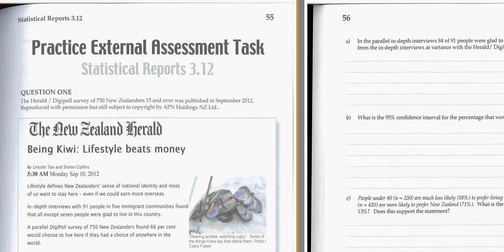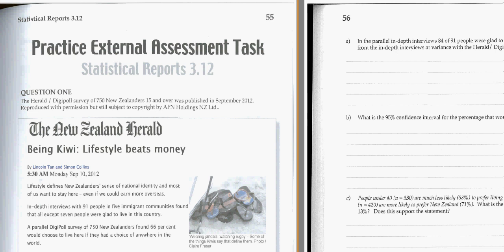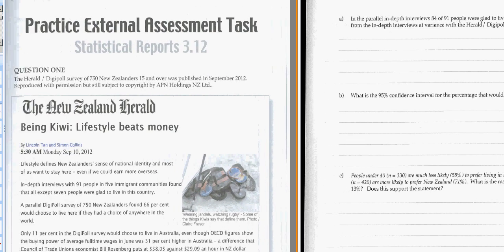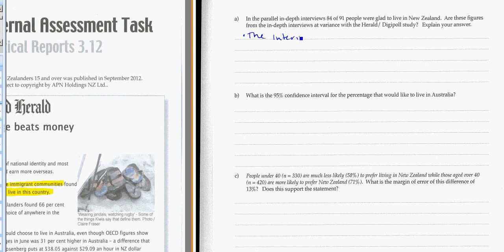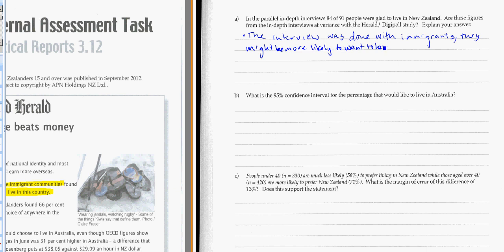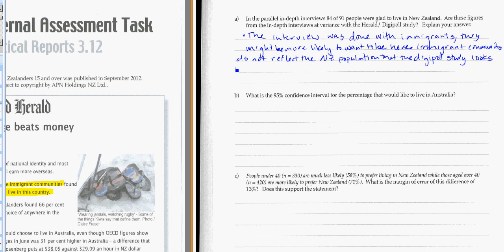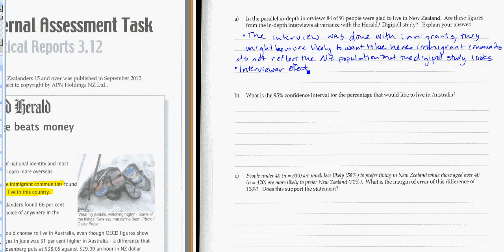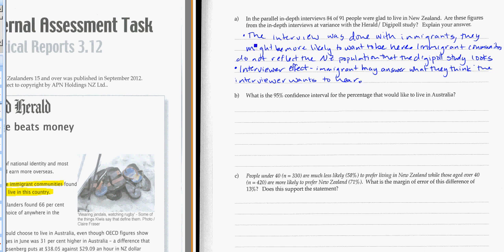yr 13 3 12 wb practice task q1 a 1